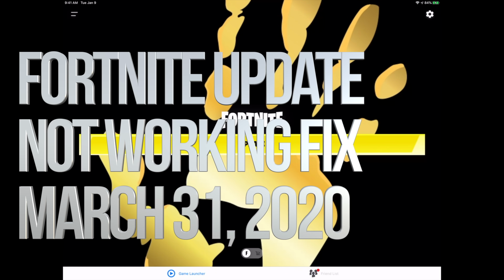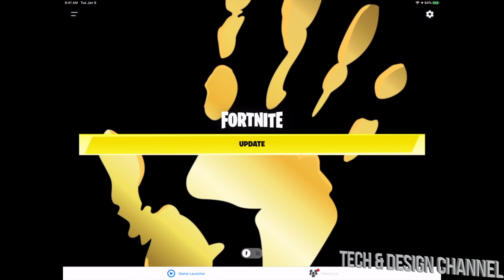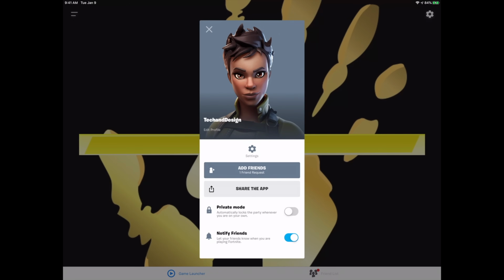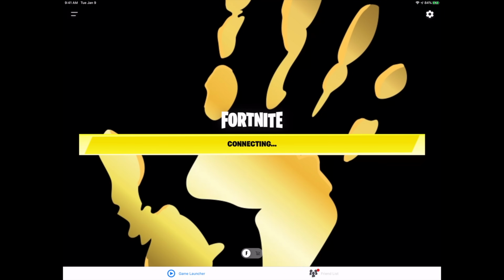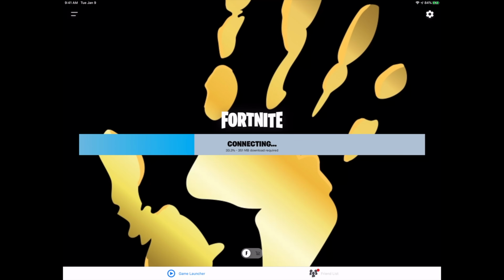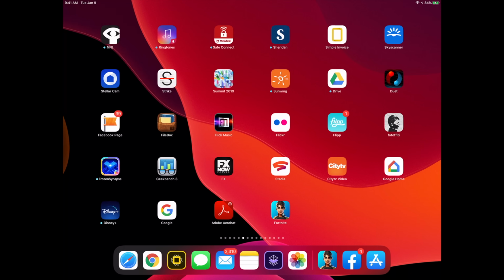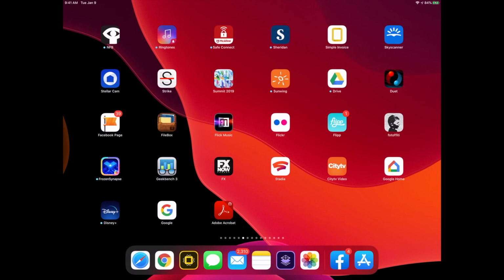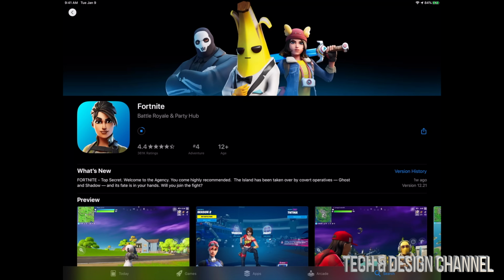Fortnite Update FIX | March 31, 2020 | App says update but app store says open | iOS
It doesnt let me update it says update in the fortnite app it says update i pressed it and it teleported me to app store and went to fortnite but - It didnt say update in fortnite chapter 2 season 2